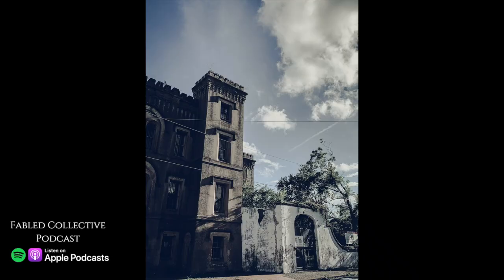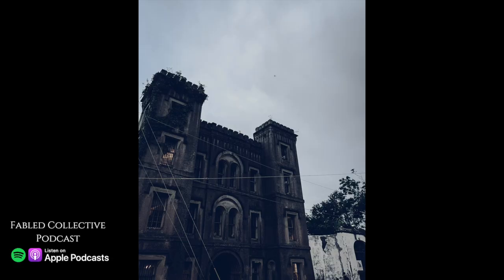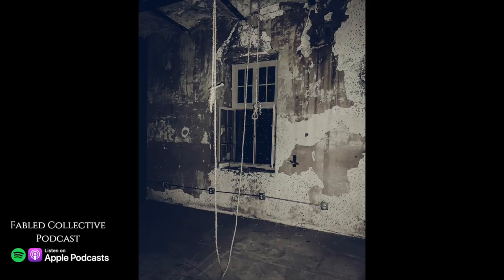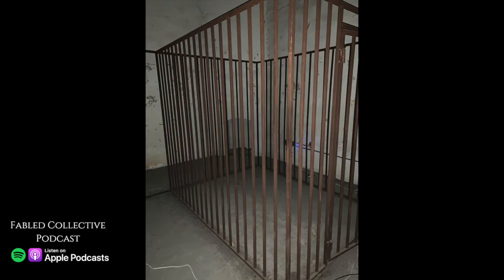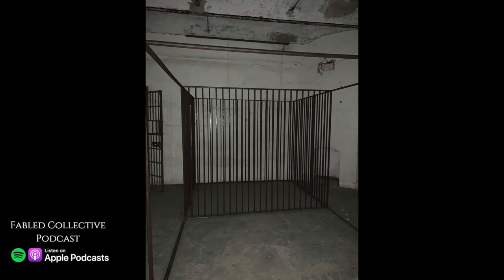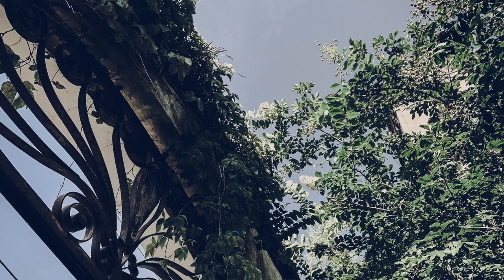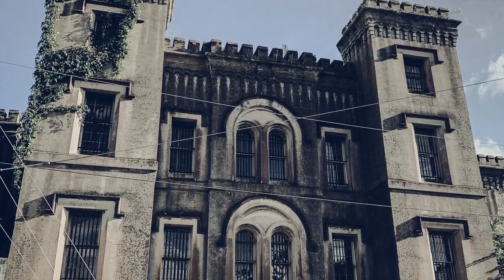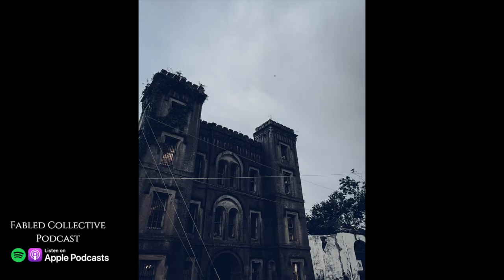Old Charleston Jail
The Old Charleston Jail, located in downtown Charleston, South Carolina is a sight to see if you're ever in Low Country. Nestled between neighborhoods and on the outskirts of the posh historic district, the jail looks horrifyingly out of place. Across the street, an apartment building with children playing on the green has this large fortress for a view. In this area, the horrifying past of Charlestonians from long ago literally collides with residents of today.

Many thanks to Bulldog Tours for a wonderful tour of the jail.

⤵ Say hello!